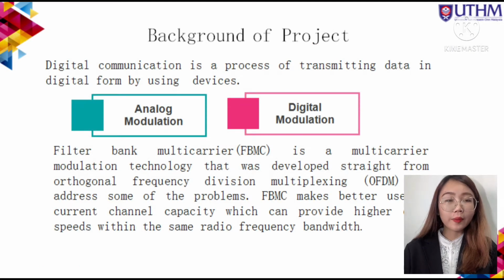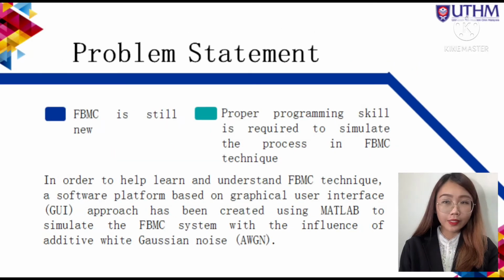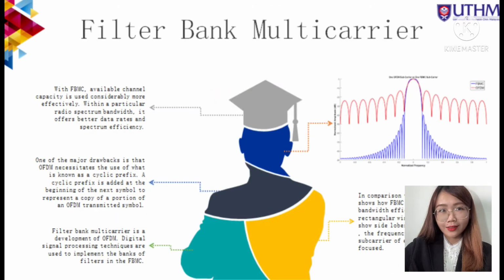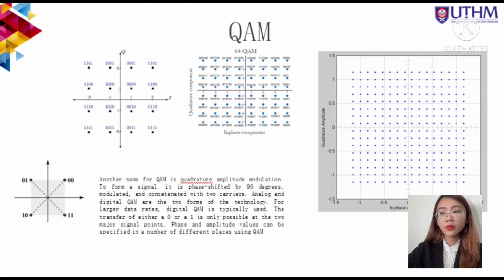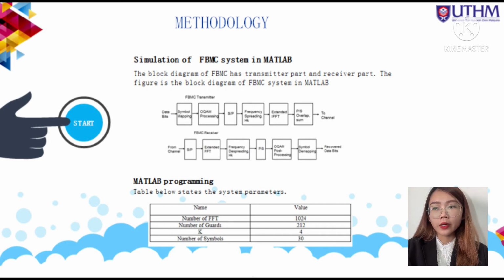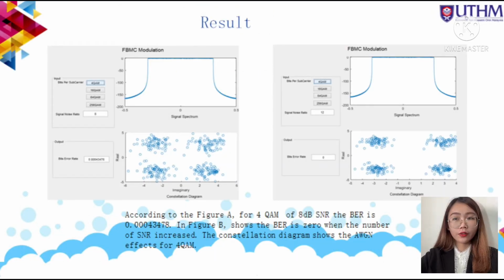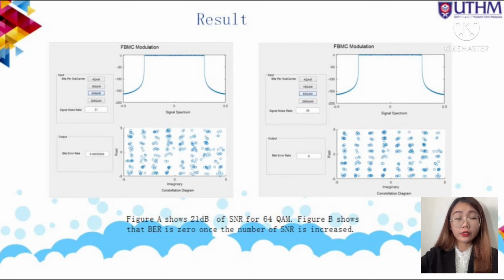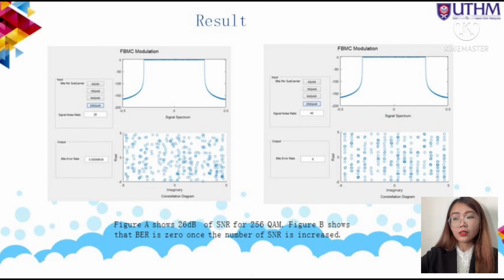Development of FBMC modulation Performance Analysis Platform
Eleana Lintau Koh
DE180023
Final Year Project 2
Cluster of Communication (BEP)